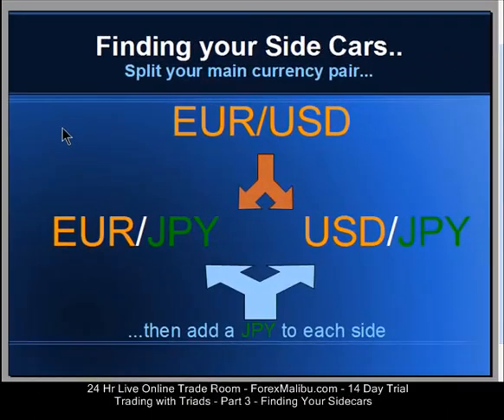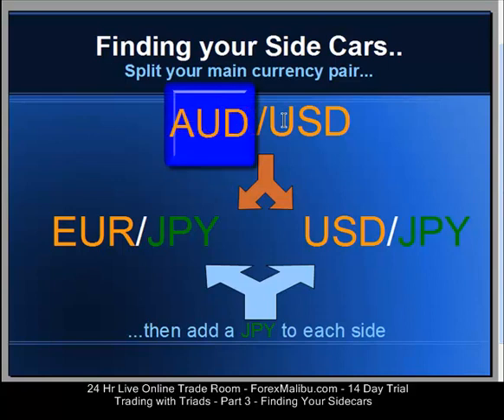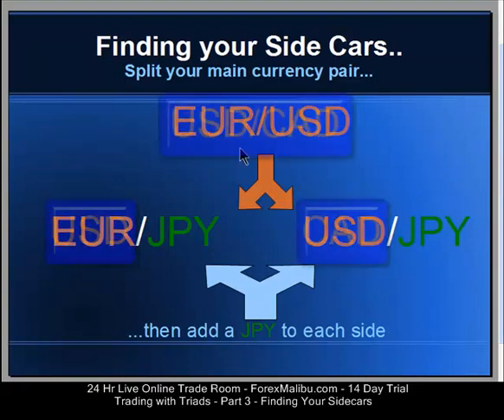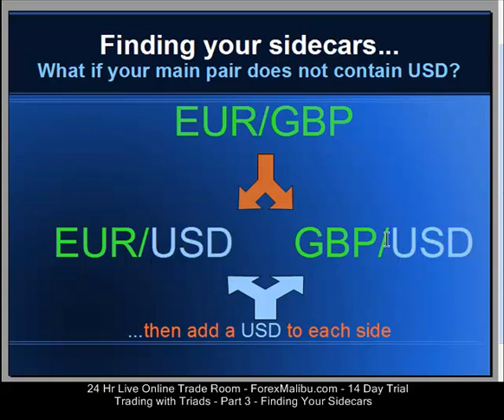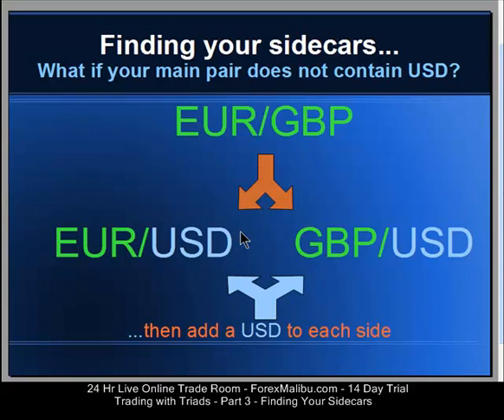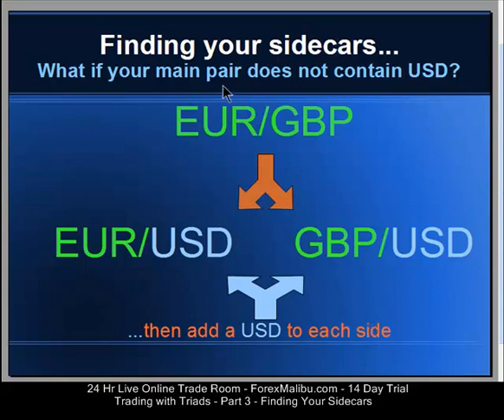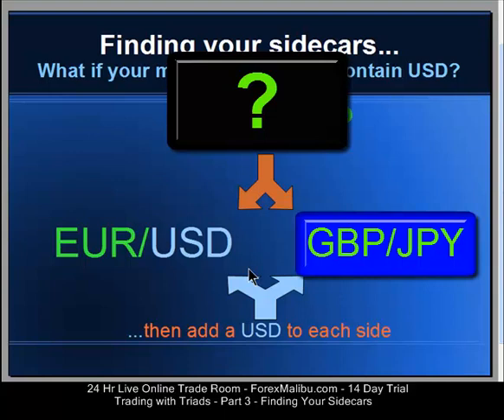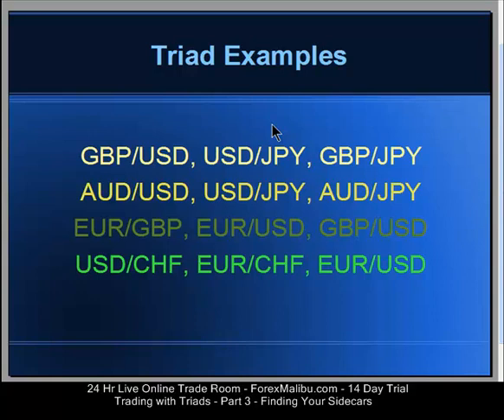Triad Training - part 3 - Finding Your Sidecars